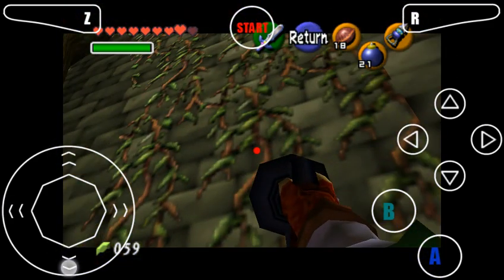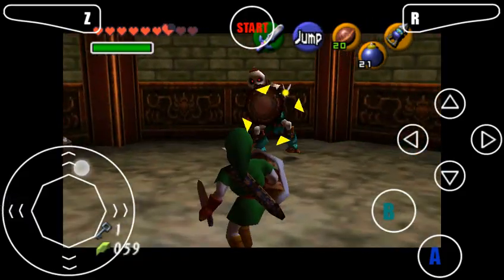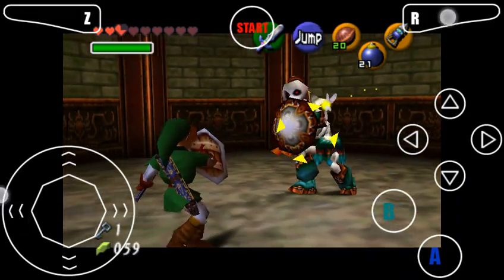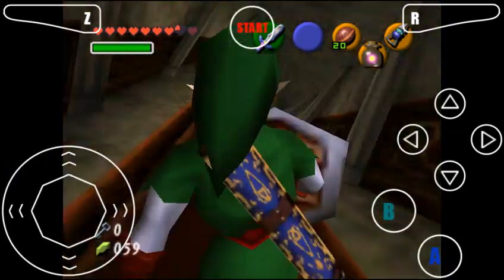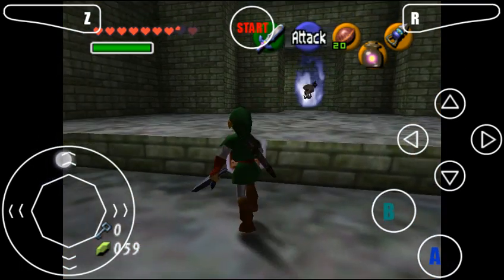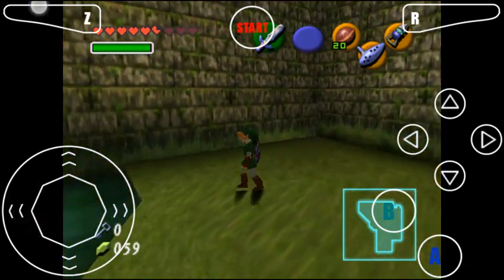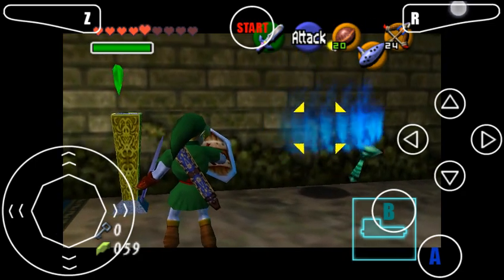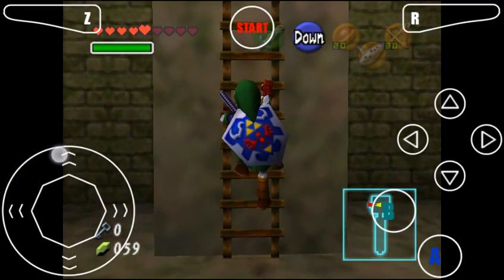TLoZ ocarina of time part12- don't forget your keys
In today's episode we delve into the forest temple